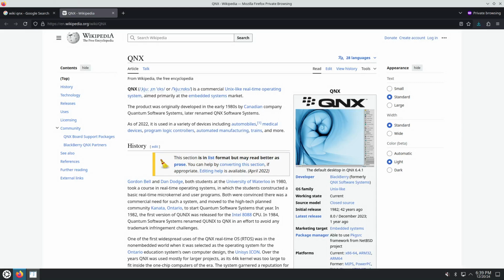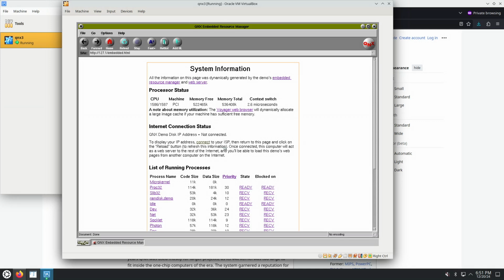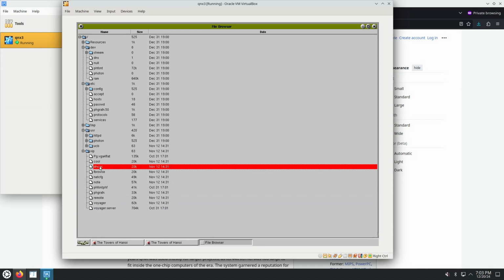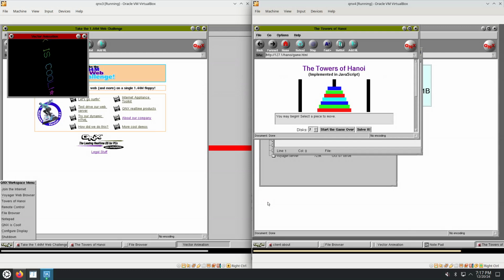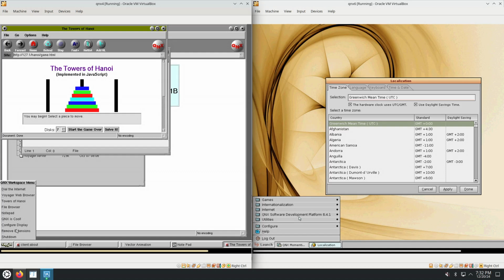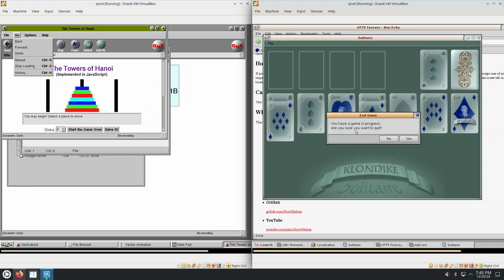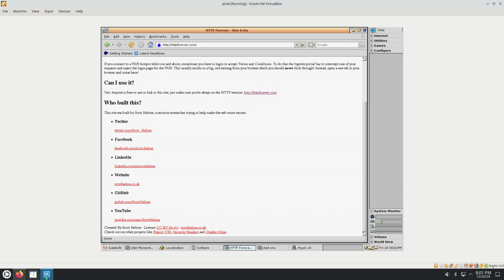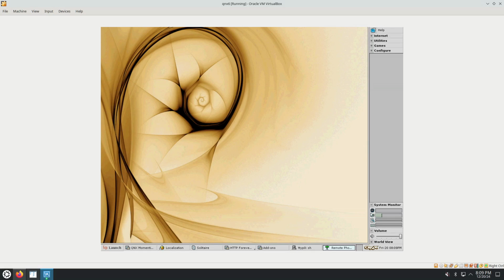QNX operating system 6.4.1, 4 and 3 complete tutorial - December 2024 - e8f949b2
Tutorial about how to install and run QNX demo floppy version 3, QNX demo floppy version 4 and QNX 6.4.1 ISO installer.